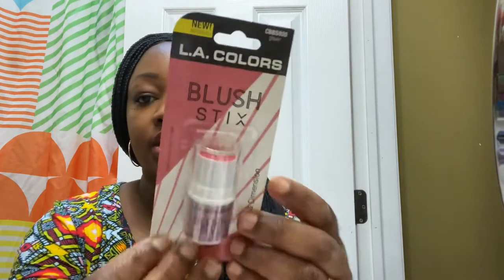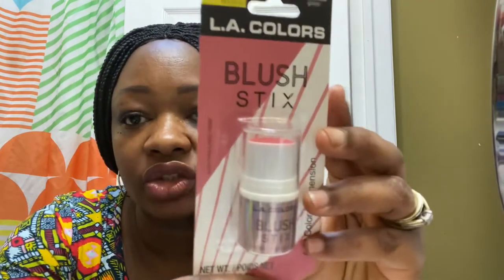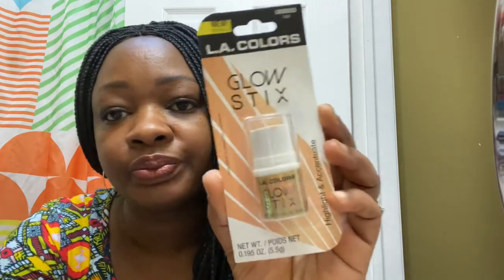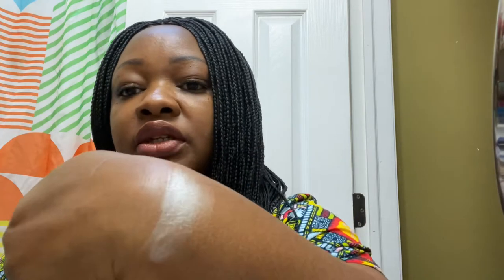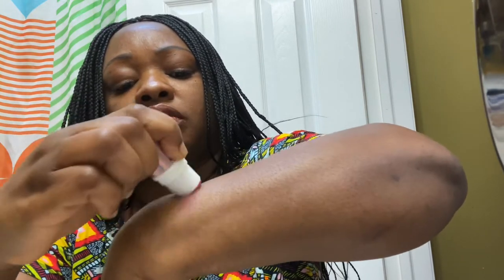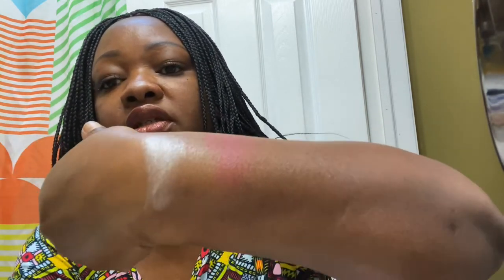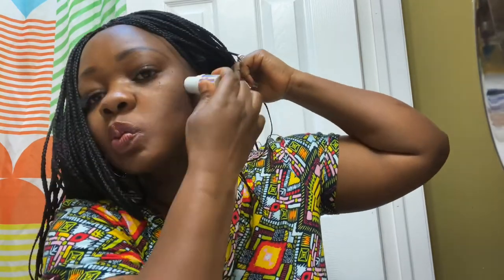L.A Colors Glow Stix Highlighter + Blush Stix From Dollar Tree!